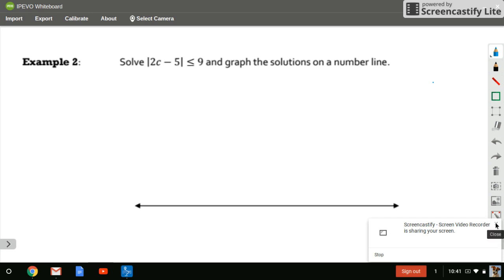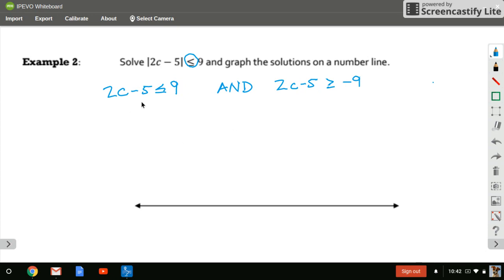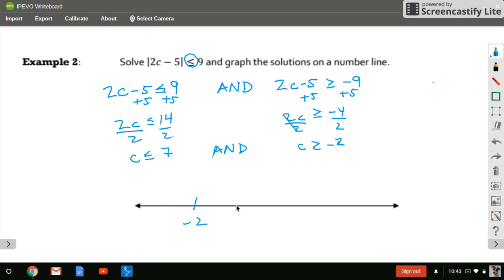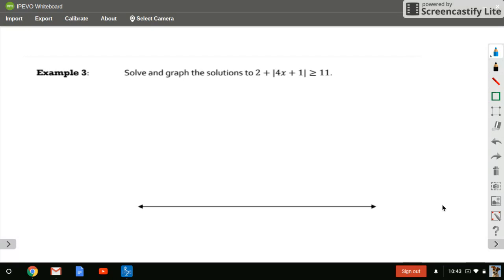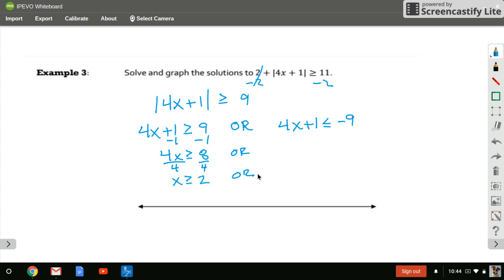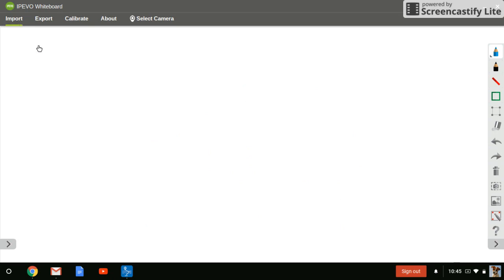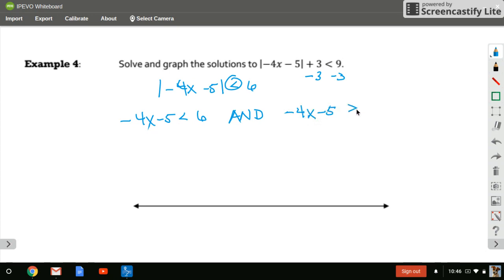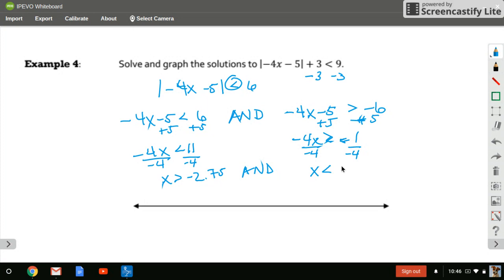Absolute Value Inequalities Part 2